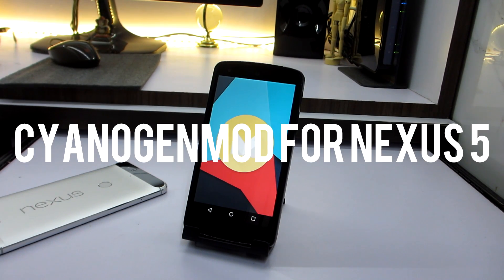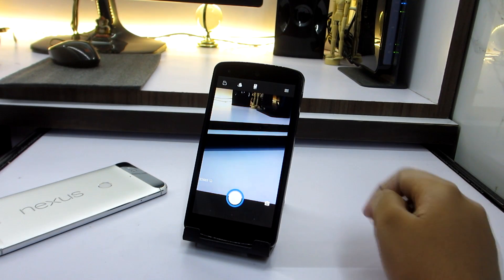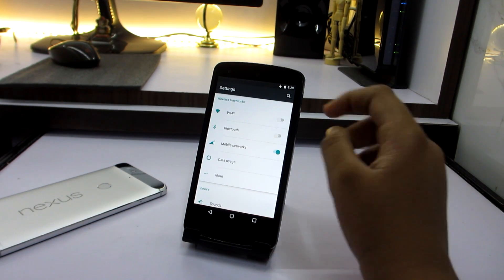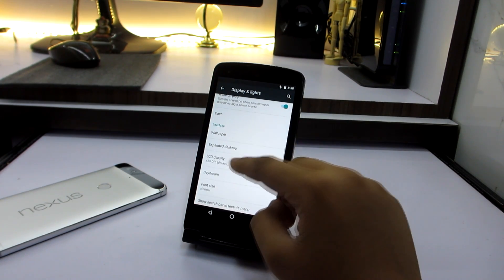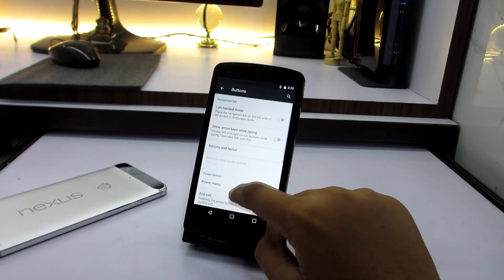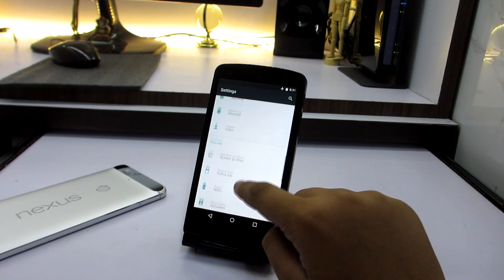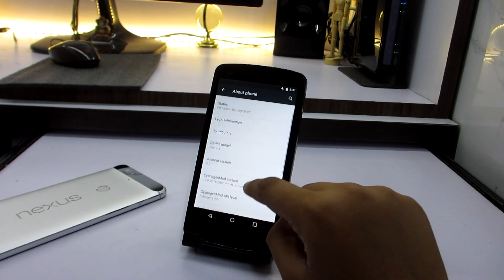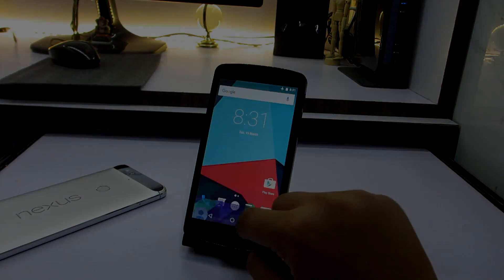Cyanogenmod 13 For Nexus 5 - Android 6.0.1